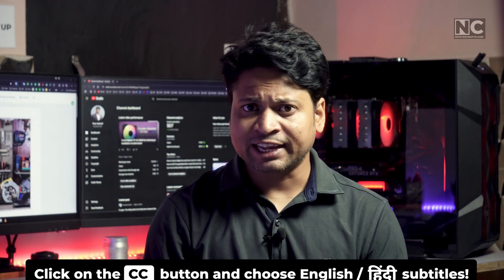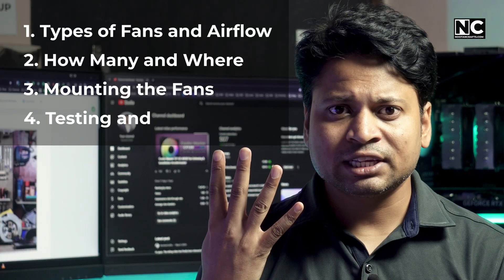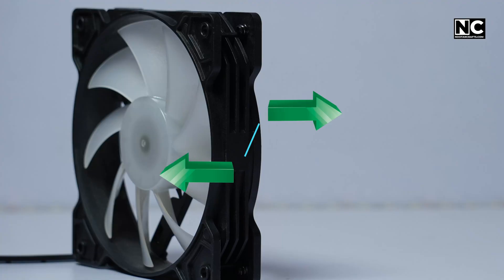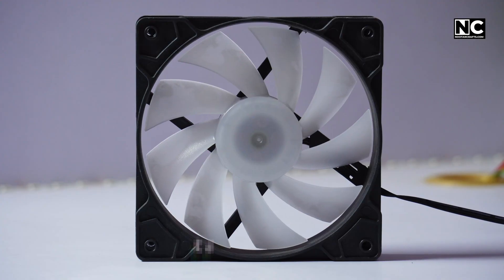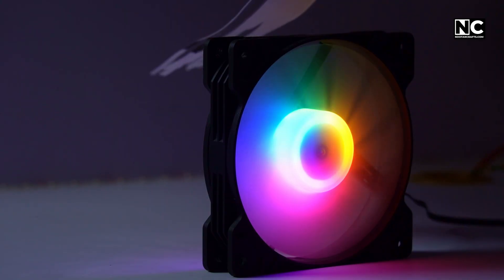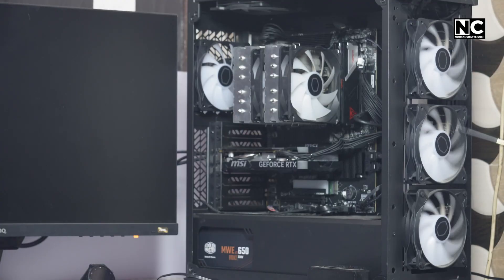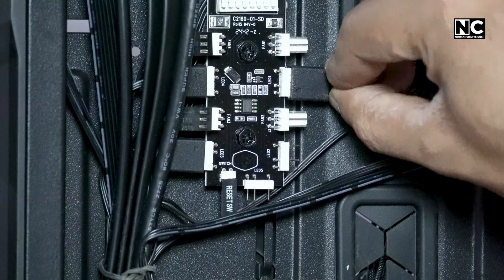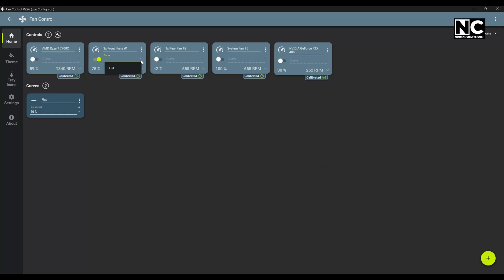How to install fans in a PC case - With Proper Airflow!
Learn how to install fans in a PC case the right way! In this video, I’ll guide you through everything you need to know — from airflow direction to fan placement, mounting tips, and cable management.

We’ll cover:
Types of PC fans and how airflow works
How many fans do you need, and where to install them
Step-by-step fan mounting process
How to test and tweak your PC fans for best performance

Whether you're building a new PC or upgrading your airflow setup, this guide will help you avoid common mistakes and keep your system cool and efficient.

👉 Watch till the end for fan-tuning tips and future upgrade advice!

Keywords included:
how to install fans in a pc case, fan installation, pc fan direction, pc airflow setup, intake vs exhaust fan, fan mounting guide, pc cooling tips

Timecodes
00:00 Intro
00: 37 Types of Fans and Airflow
01:04 How Many and Where
01:40 Mounting the Fans
02:11 Testing and Tweaking
02:25 Outro

Materials Used
Cooler Master CF120 ARGB Case Fan

Gear and Services Used
Camera: Sony Alpha ZV E10 (India)
Lenses: TTArtisan 50mm F1.2 (India)
Sony 55 - 210mm, F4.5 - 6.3 (India)
Laptop: Lenovo Legion Y540 (India)
Grammarly (Get Free 1 Month Premium)